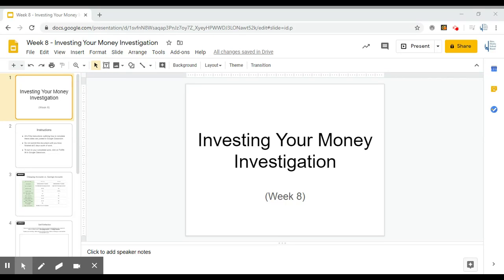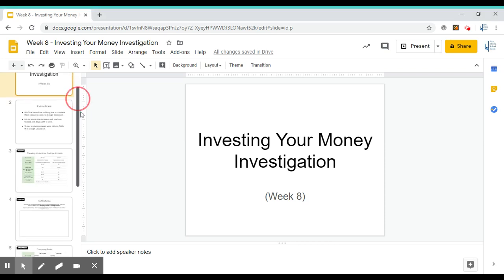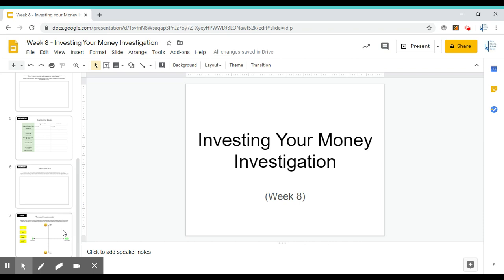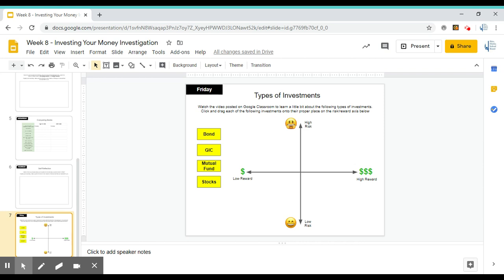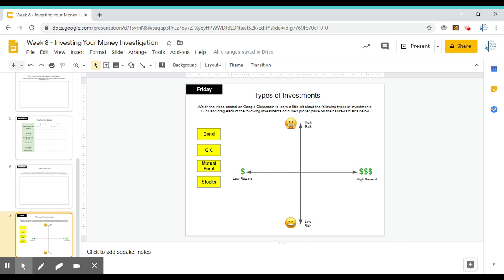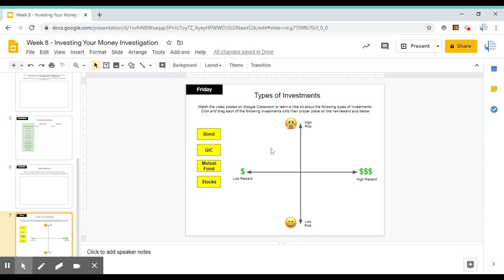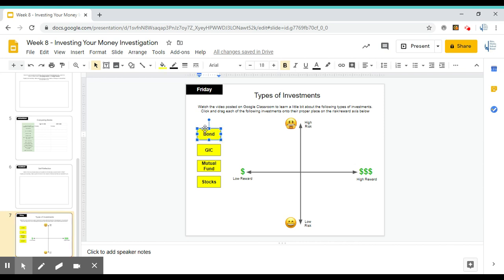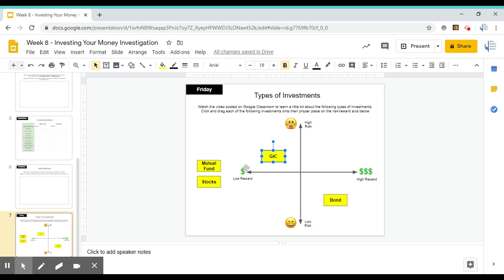INSTRUCTIONS - Investing Your Money Investigation - Friday